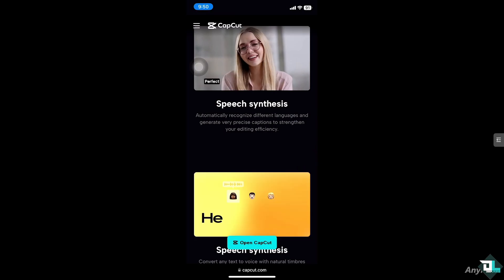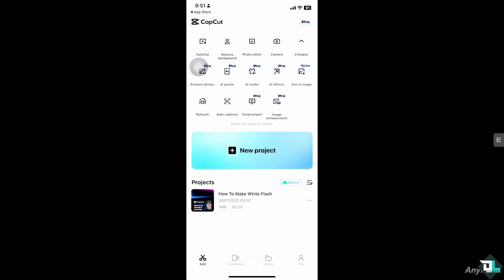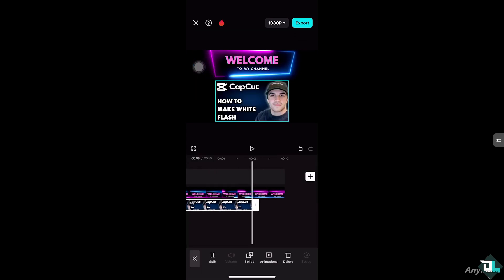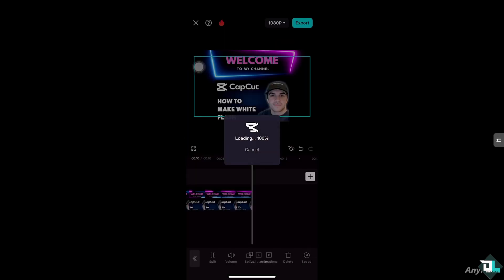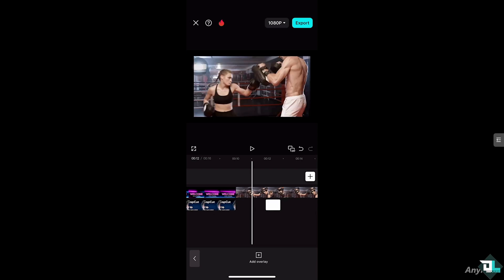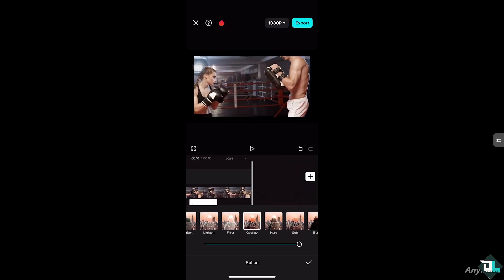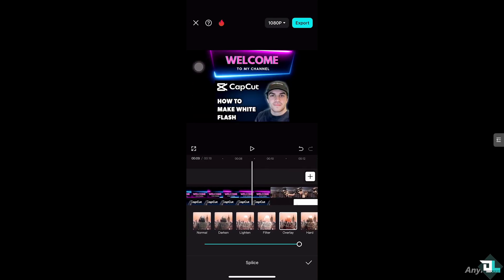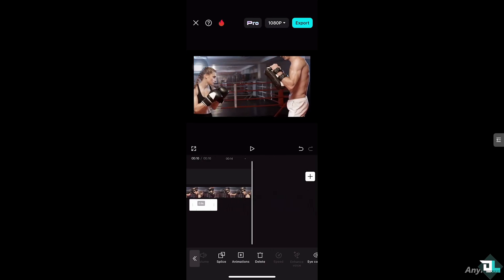How to Make a White Flash in Capcut (Full 2025 Guide)